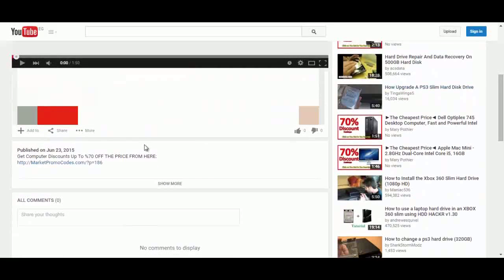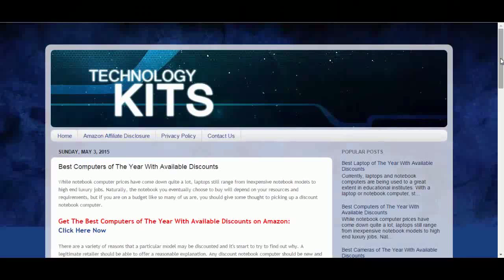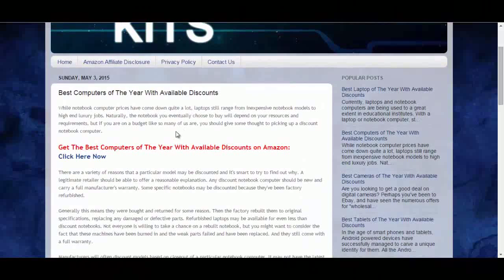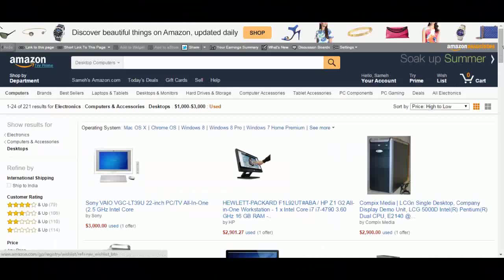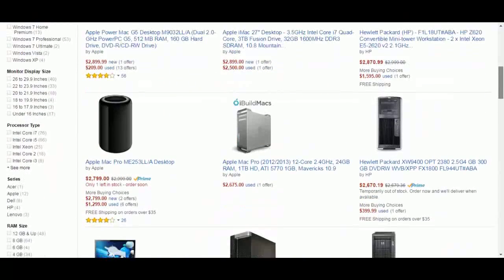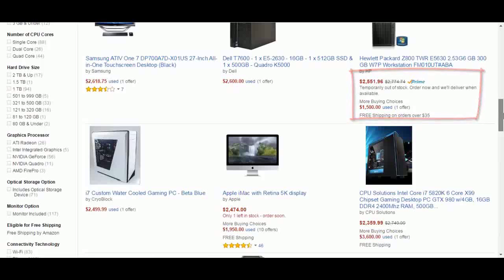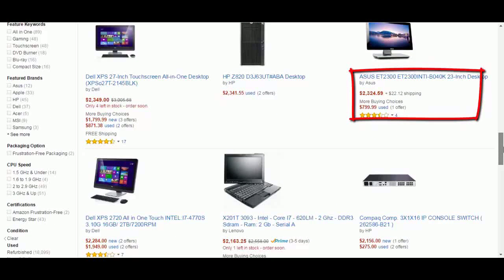[70% Off The Price] Lenovo IdeaCentre H500s Desktop (57323779)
Lenovo IdeaCentre H500s Desktop (57323779)